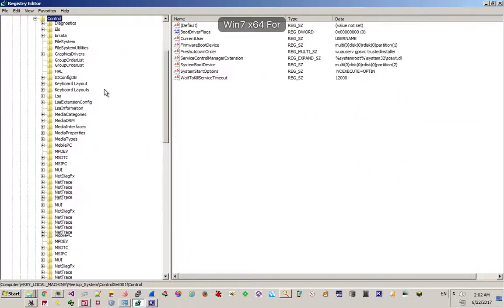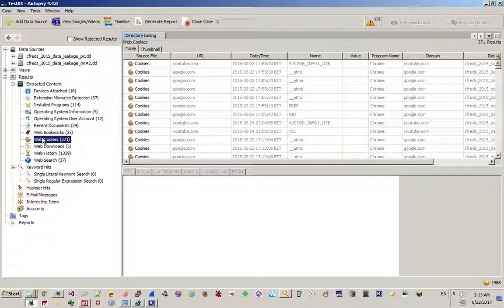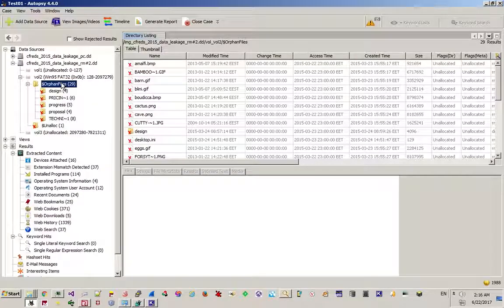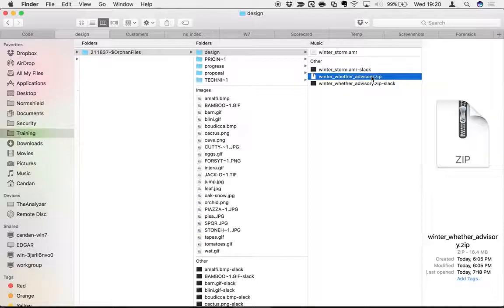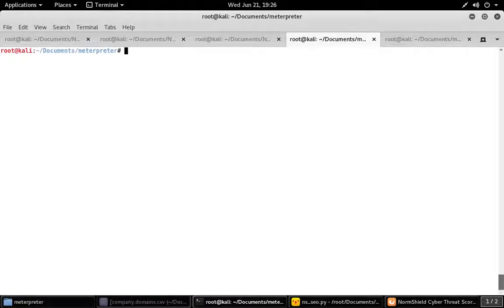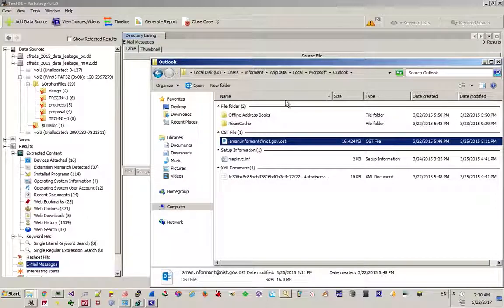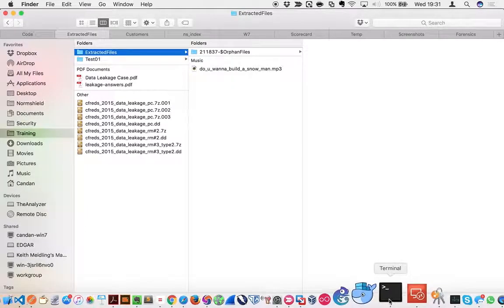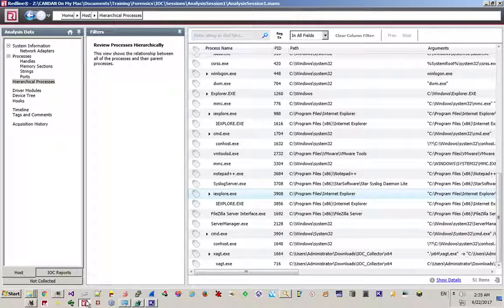Threat Hunting: Disc Forensics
The Security Operations Center (SOC) is the focal point for safeguarding against cyber-related incidents, monitoring security, and protecting assets of the enterprise network and endpoints. Threat Hunters are responsible for enterprise situational awareness and continuous surveillance, including monitoring traffic, blocking unwanted traffic to and from the Internet, and detecting any type of attack. This meetup cover high level disc forensics.